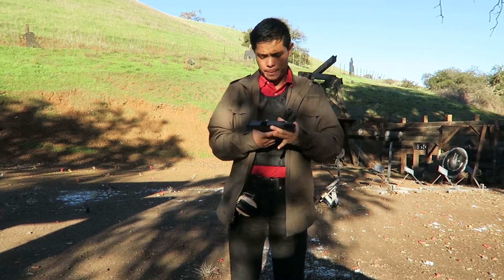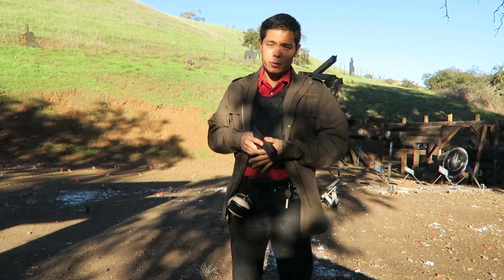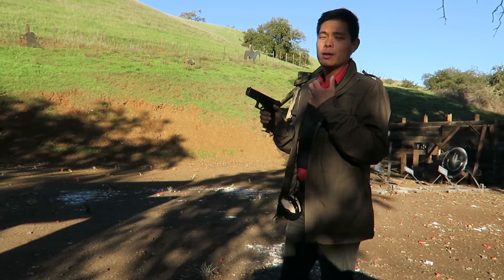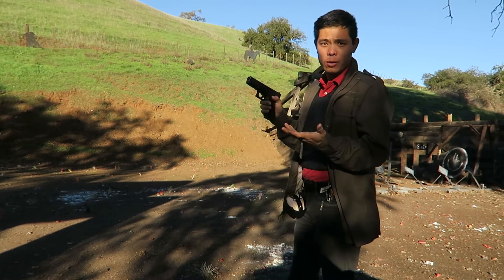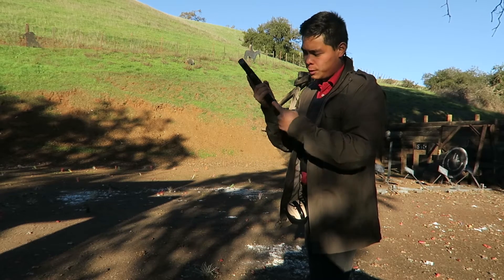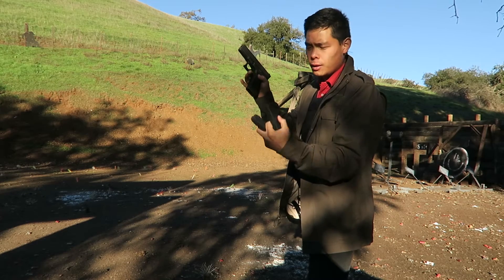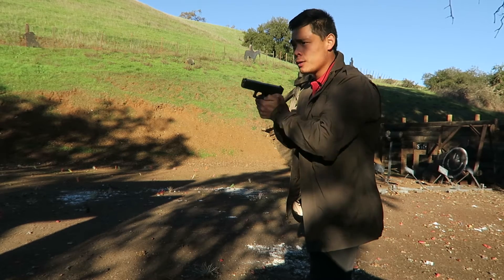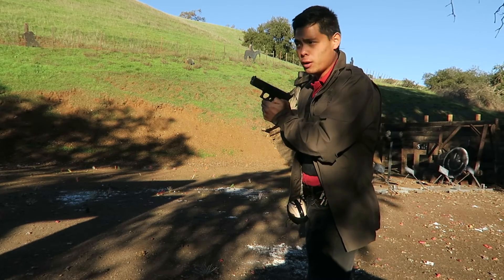Breaking Down the Tactical Reload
Defensive shooting instructor Brian Wang explains in detail how to perform the Tactical Reload, or Proactive Reload, also sometimes called the Reload with Retention.